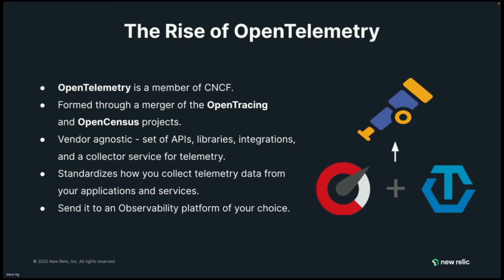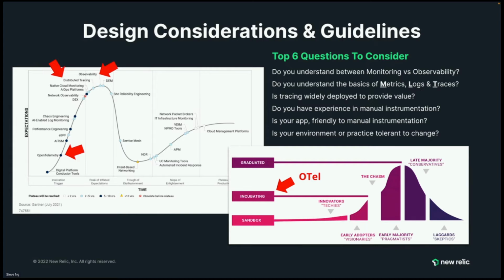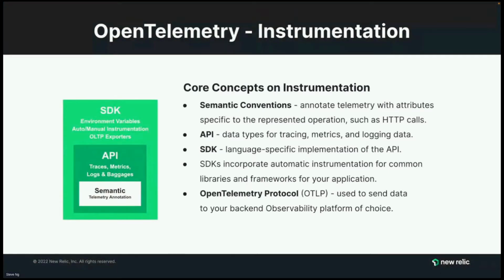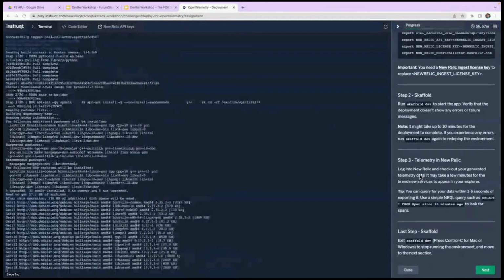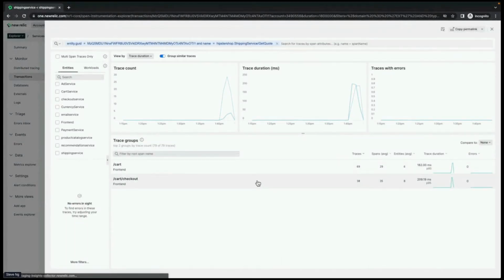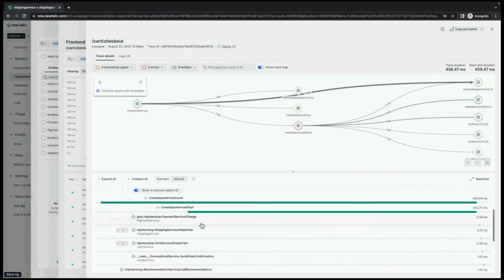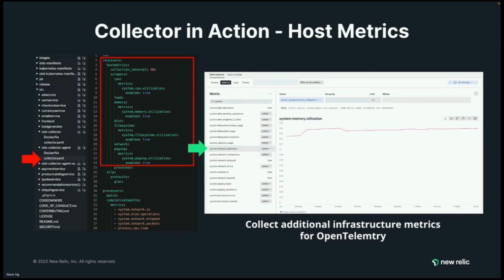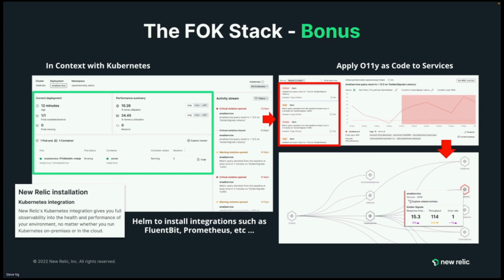Apidays HongKong 2022 - Open Source Instrumentation - The Rise of OpenTelemetry By Steve Ng.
Apidays HongKong 2022 -

Open Source Instrumentation - The Rise of OpenTelemetry
Steve Ng, Developer Relations Lead APJ at New Relic